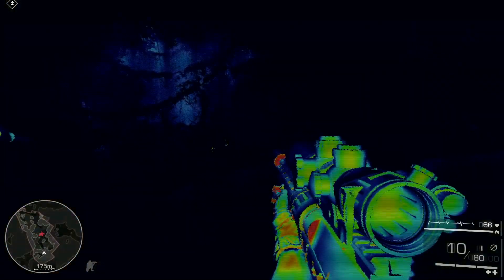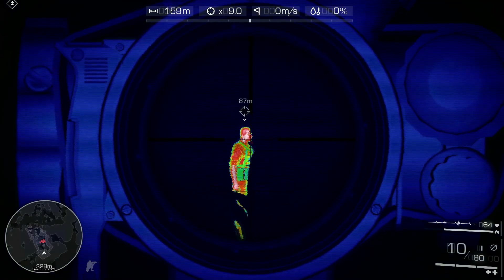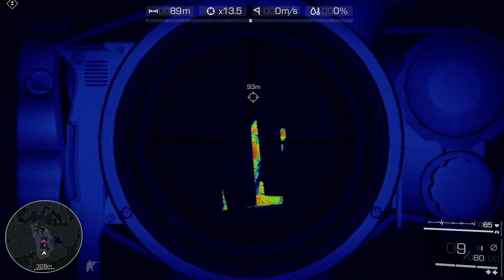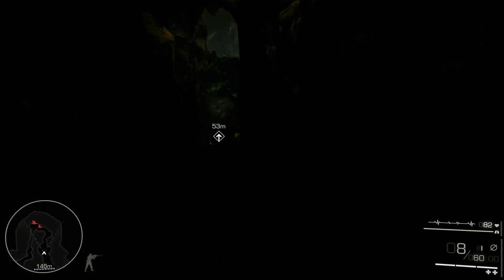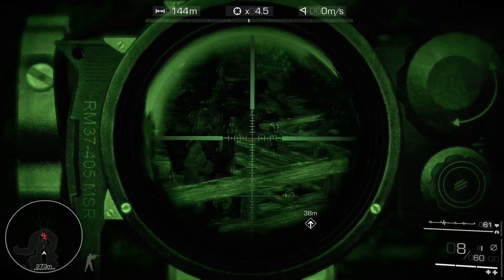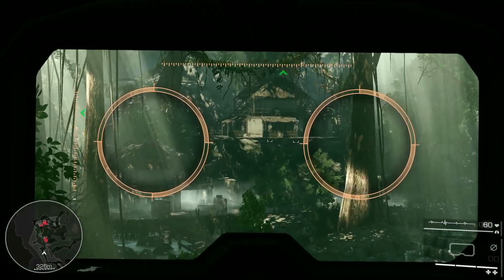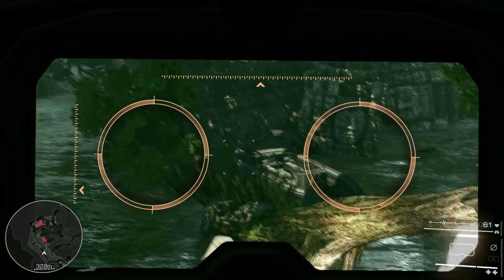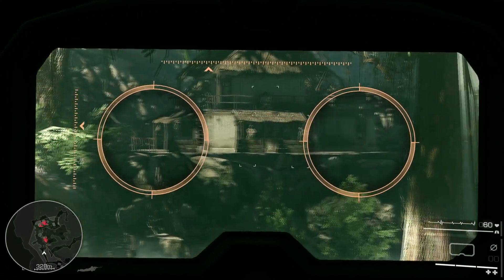Sniper: Ghost Warrior 2 — оптические прицелы и бинокли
Рассказ о дополнительных гаджетах, которыми будет пользоваться герой при выполнении миссий

Sniper: Ghost Warrior 2
Жанр: Экшен
Платформа: PC, PlayStation 3, Xbox 360
Издатель / Разработчик: CITY Interactive
Дата выхода: 15 марта 2013